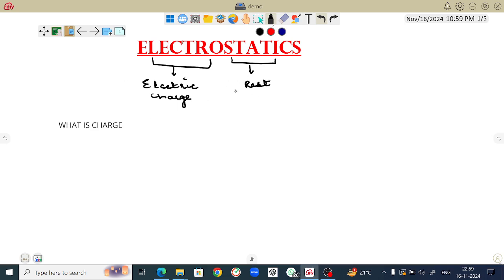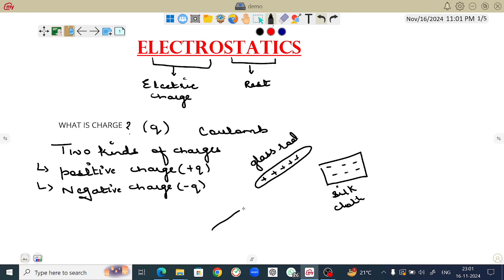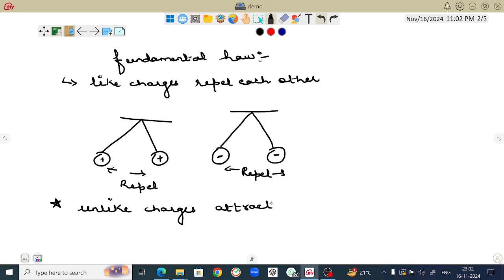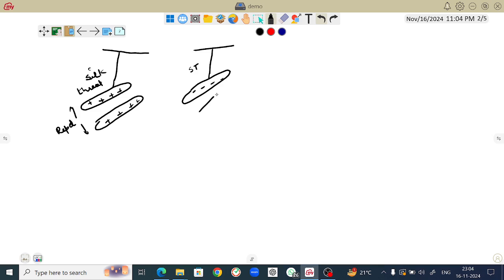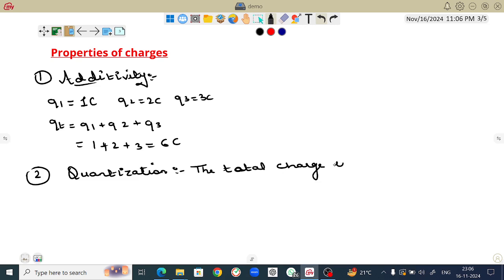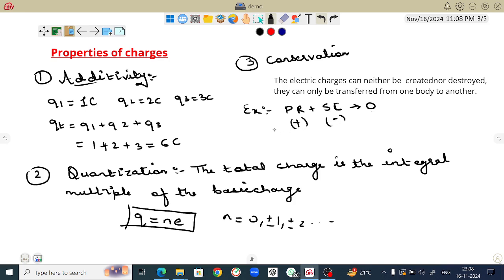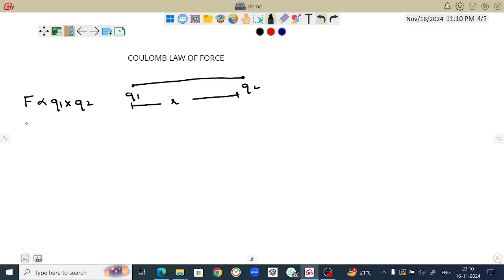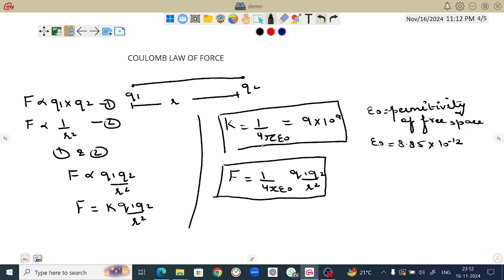"Class 12 Electrostatics | Unit 1 Quick Revision | Master Concepts in Minutes!"💡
Description for YouTube Video:

Welcome to our Class 12 Electrostatics | Unit 1 Quick Revision session!
Master all key concepts in minutes with this power-packed revision video designed for CBSE, NCERT, and other board exams.

In this video, we cover:
✅ Coulomb’s Law
✅ Electric Field & Electric Field Lines
✅ Electric Dipole & Dipole Moment
✅ Gauss’s Law and its Applications
✅ Key Formulas and Shortcuts

Perfect for last-minute revision before exams!
Boost your understanding and score high in Physics with this easy and fast revision.